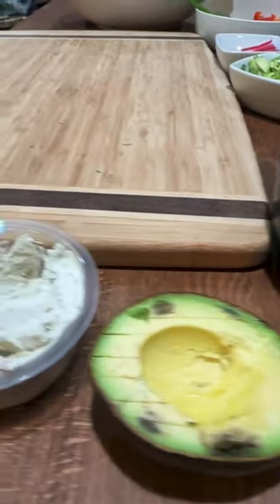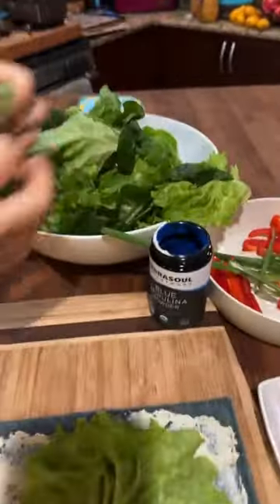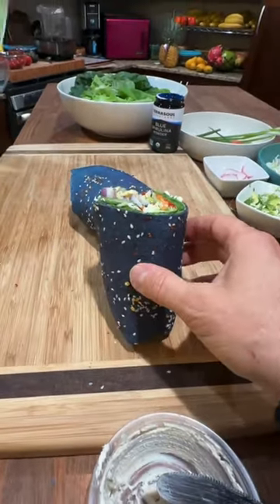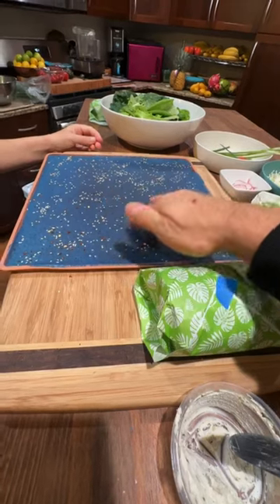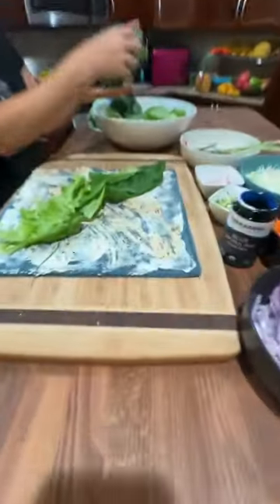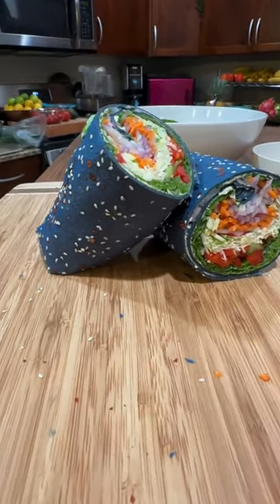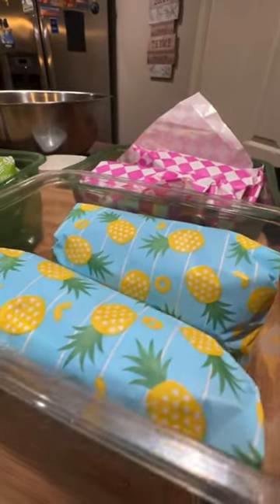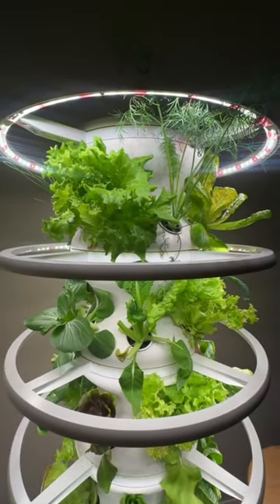Wrapping up the BLUE wraps! Links in description box for the stuff and recipes.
🥗 ALL OF MY RECIPE eBOOKS INCLUDING the WRAPS ebook called HAND SALADS!
Also get meal plans, informational ebooks, dips, dressings, burgers, soups, transition guide & MORE!

If you enjoy my content on all platforms and wish to do so, you can donate to help support my YouTube channel and any future videos I make for you by clicking

IF YOU NEED THE LINKS TO ANYTHING I DISCUSSED, I tried to get everything in here:

• Trays for the wraps
• Trays for smaller dehydrators 10x12 inches
• ZIPLOC BAGS
• DELI PAPER
• Christmas Deli Paper
• Summer Deli Paper
• HAND SALADS wrap recipes in PRINT 🌯
• Find all our other fave products, books, kitchen tools, skin care and other things we love in the Amazon Storefront

MY NEW MEAL PLANNING APP IS READY TOO! Check it out 5$/month

🥑🥑🥑🥑🥑🥑🥑🥑Day 3378 - Over 9 years! 🥑🥑🥑🥑🥑🥑🥑🥑🥑